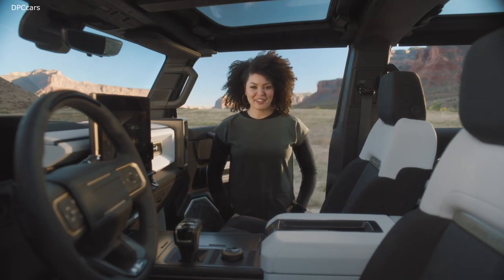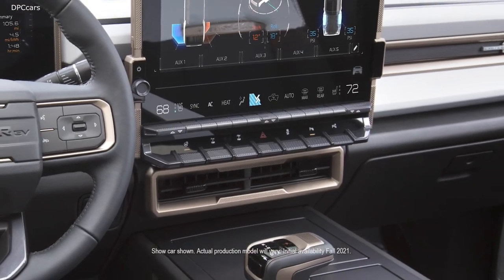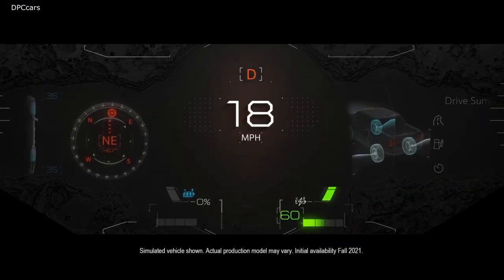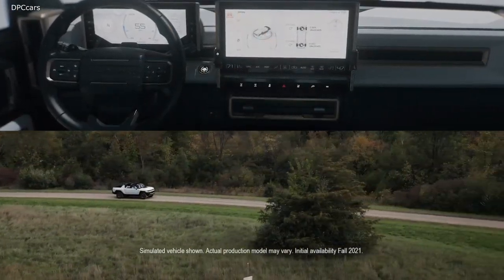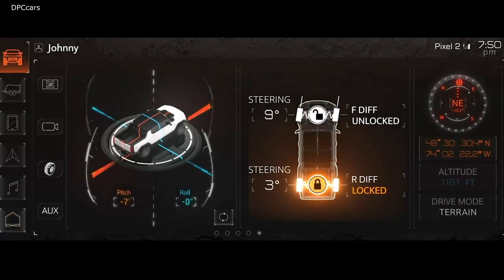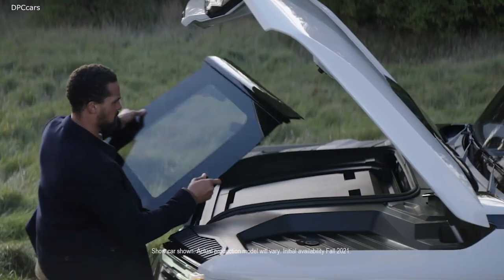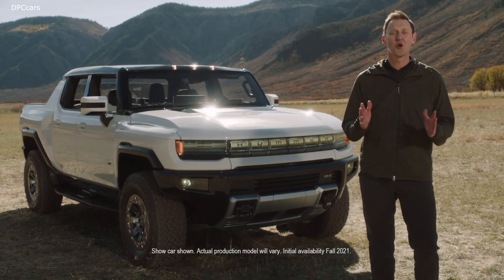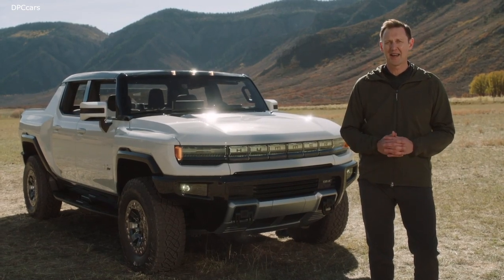2022 GMC Hummer EV Electric Truck Interior Storage and Tailgate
Every GMC HUMMER EV Edition 1 will be identically appointed and fully equipped. Each features a white exterior and a unique Lunar Horizon interior, with special “Edition 1” interior badging.

Industry-leading Infinity Roof with removable transparent Sky Panels that can stow in the “frunk” at the front of the vehicle
Power rear drop glass and power tonneau cover
MultiPro Tailgate

13.4-inch diagonal infotainment10 screen and 12.3-inch diagonal driver information center display

The 2022 HUMMER EV Edition 1 will have a starting MSRP of $112,59511, including destination, leading a range of additional trims to be introduced in future model years. Standard equipment on all, including Edition 1, includes Super Cruise9 capability with three years of service, UltraVision12 with High Definition Surround Vision2, Digital Key, 35-inch-OD tires, Infinity Roof, power rear drop glass, six-function MultiPro Tailgate and more.